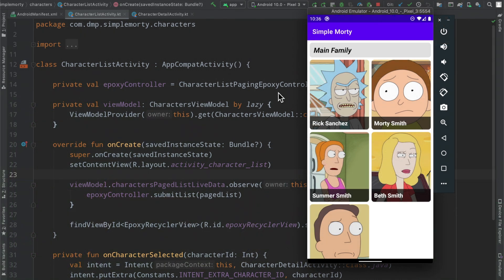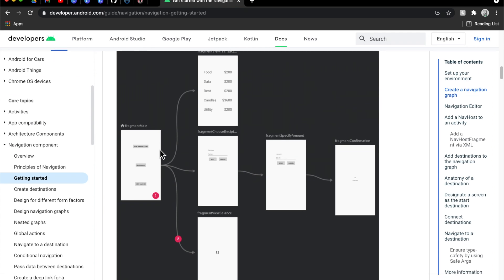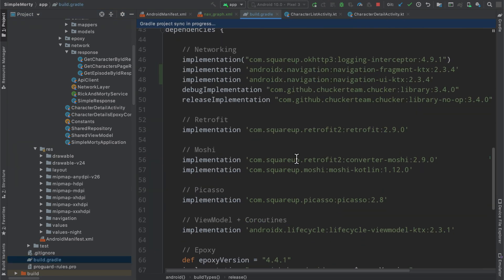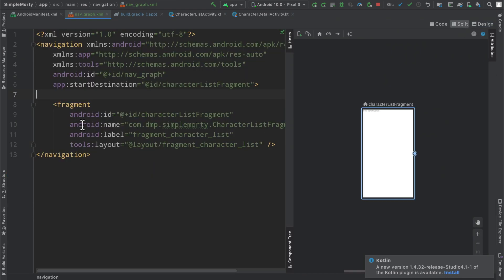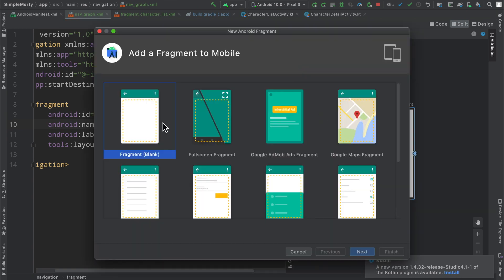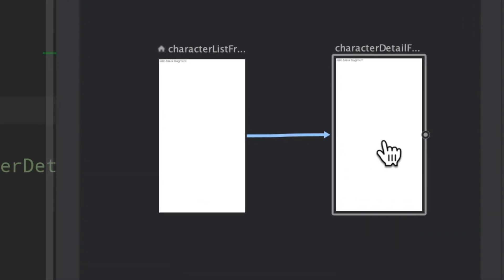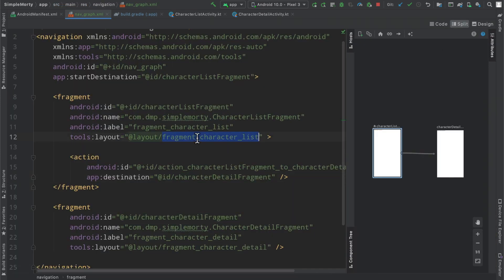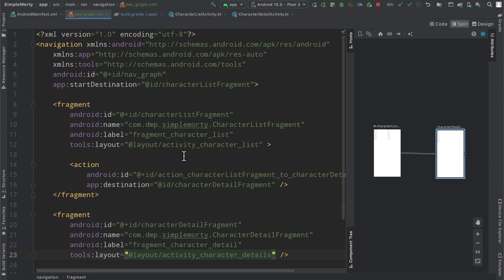2021 Android Guide: Jetpack Navigation Intro (Single Activity Architecture)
This video introduces the Jetpack Navigation library and covers a core component to it: the nav graph.  The following episodes will continue implementing the library until our app is completely aligned with the Single Activity Architecture (SAA) pattern!